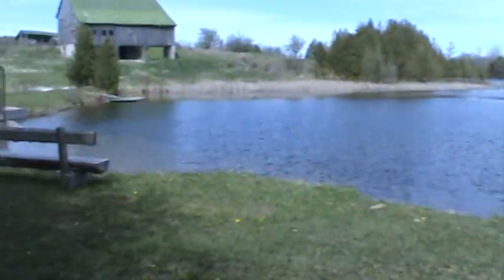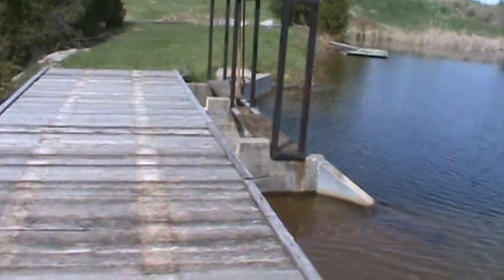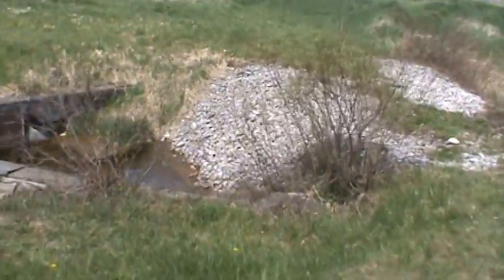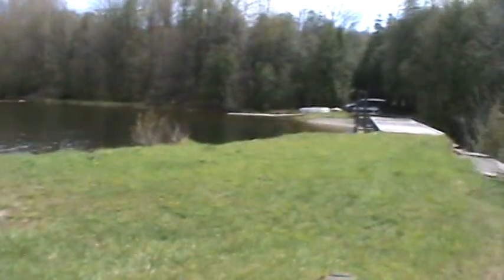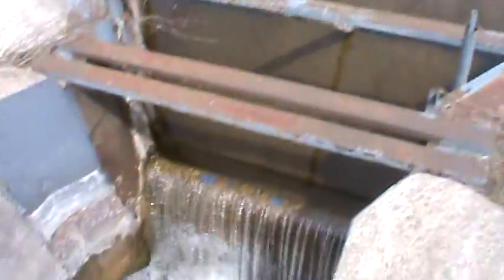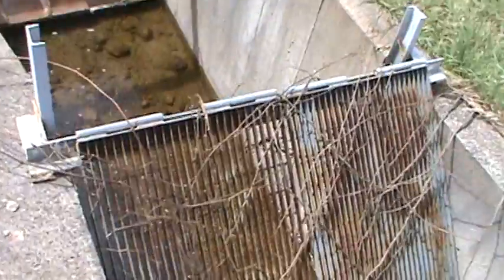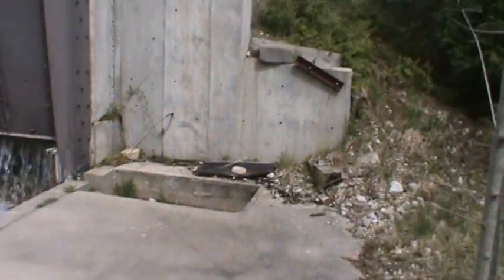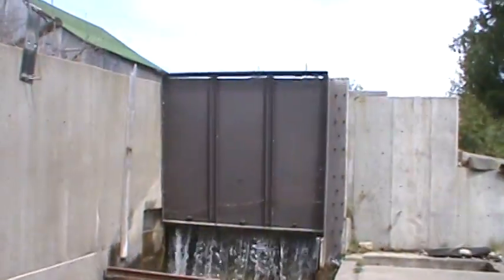Dobson Dam - Archimedes Screw Generator Location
Previously an old mill site, the site is part of a larger property and a feature part of the scenic landscape and recreational use for a number of cottages and full time homes. An attempt was made to re-develop the property for waterpower in the recent past by a previous owner but remained unfinished. The goals are to maintain and further enhance site aesthetics by cleaning up the previously unfinished installation and by way of an attractive GreenBug Energy Archimedes screw installation design and to maintain current recreational uses while producing renewable energy to help the environment that would also produce revenue from the site at the same time.